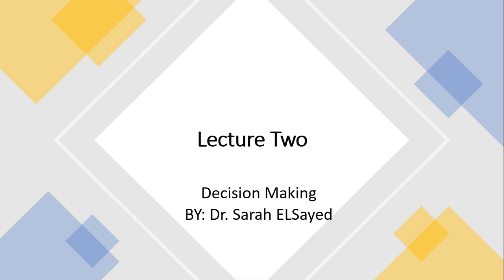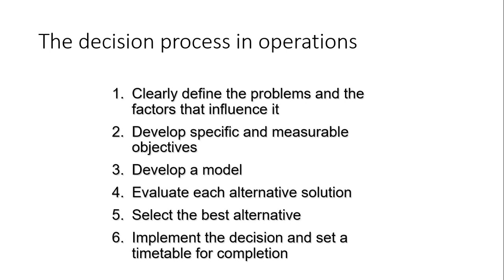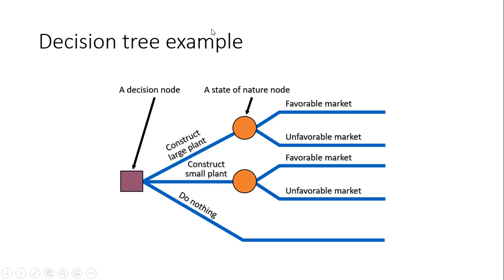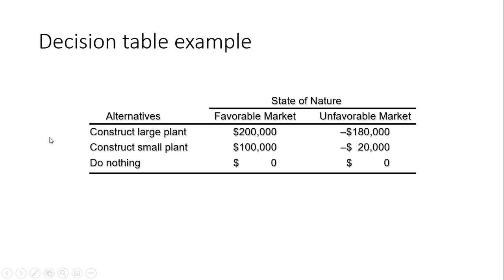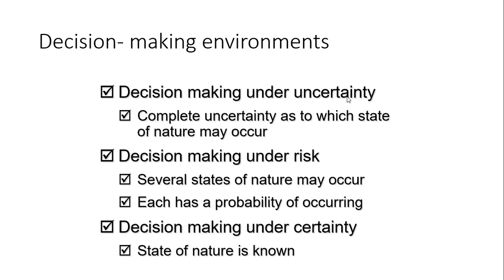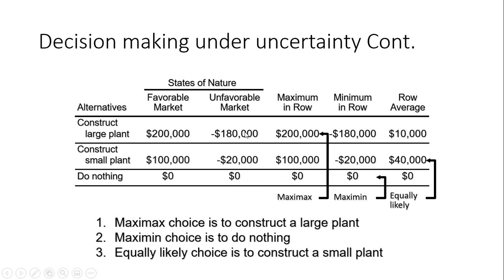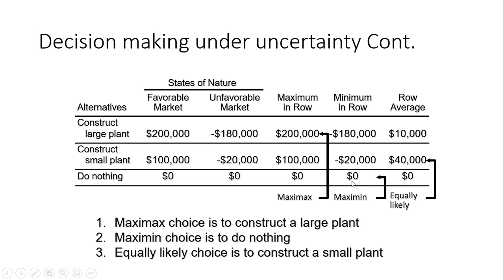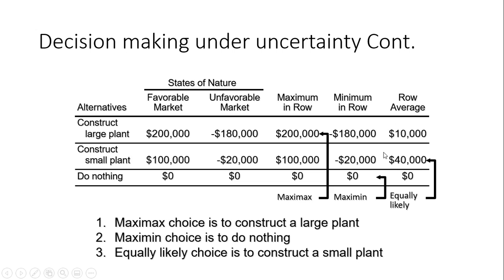Lecture two: Decision making